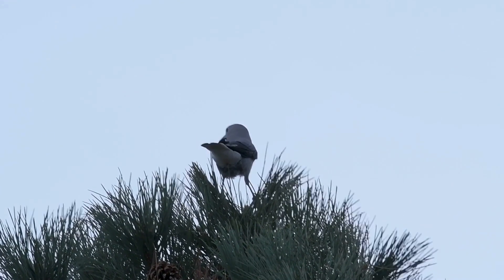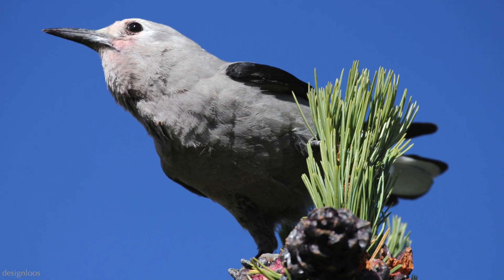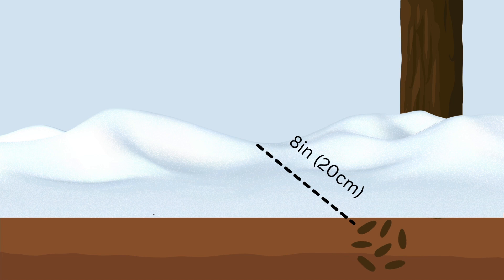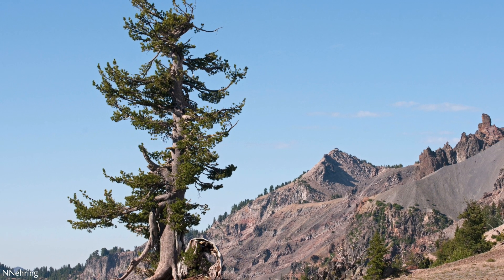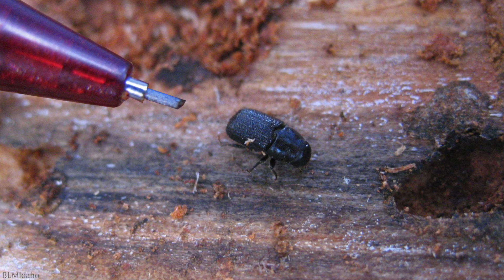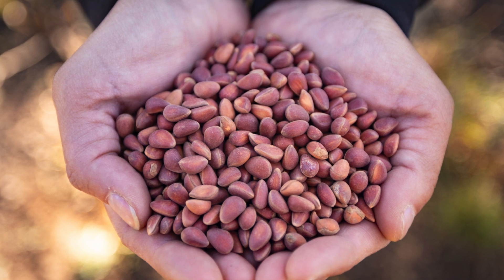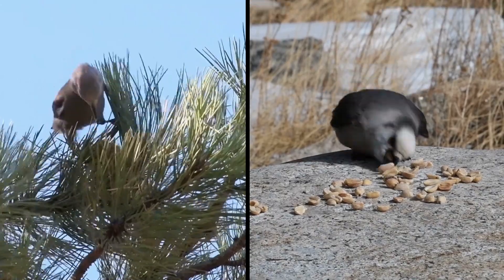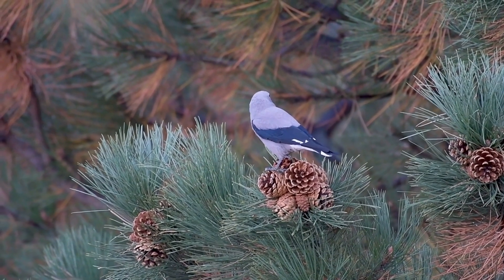Clark's Nutcracker and the Whitebark Pine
I've been looking for Clark's nutcrackers for about a year, when one day, quite unexpectedly, I found them.

There was so much being communicated.

Then it got quiet, as they turned their efforts to clusters of pine cones, driving their strong bills in between the scales, to pull out the seeds. Many times, they'd create their own make-shift perch, by holding on to a foot-full of pine needles.

They can store 30-150 seeds in their sublingual pouch- that's the expandable area of their throat.

Chapters:
Vocalizations: 00:00
Caching seeds 01:19
Incredible spatial memory 02:06
Mutualism with the whitebark pine 3:06
Mountain pine beetle and blister rust 04:00
Males help incubate the eggs 05:08
Clark's nutcracker and Canada Jay 05:50
More vocalizations 06:24
Conclusion 06:40

Photos and videos graciously utilized from free use sites, name and site credited in video.

Credits not given in video in order of appearance:
3-up Nutcracker with very full pouch by designloos from canva.com

Nutcracker and whitebark pine 4-up (from left to right):
-Walter Siegmund from Flickr.com
-R6, State & Private Forestry, Forest Health Protection from Flickr.com
-GlacierNPS from Flickr.com

Close-up of whitebark pine cone seeds by R6, State & Private Forestry, Forest Health Protection from Flickr.com

Whitebark pine (with blister rust text overlay) by brewbrooks from Flickr.com

Blister Rust Photos:
-Yellowstone National Park from Flickr.com
-GlacierNPS from Flickr.com
-GlacierNPS from Flickr.com

Other 5-needle pines:
-Limber pine by Kenneth_A_Meisner from Canva.com
-Rocky Mountain Bristlecone by milehightraveler from Canva.com
-Foxtail pine by Kelly vanDellen from Canva.com

Conservation efforts:
-Germinating pine seeds by R6, State & Private Forestry, Forest Health Protection from Flickr.com
-Whitebark pine seedlings by Forest Service Northern Region from Flickr.com
-Seedling tubes by GlacierNPS from Flickr.com
-Seedling out of tube by R6, State & Private Forestry, Forest Health Protection from Flickr.com
-Seedling being planted by GlacierNPS from Flickr.com
-Young whitebark pine by National Park Service from Flickr.com

Handful of whitebark pine seeds by Yellowstone National Park from Flickr.com

Clark's and Canada Jay comparison:
-Clark's nutcracker by kamchatka from Canva.com
-Canada Jay by Brittany Crossman from Canva.com

Thumbnail credit: Clark's nutcracker by sergioboccardo from Canva.com